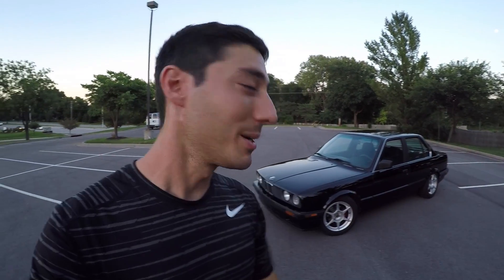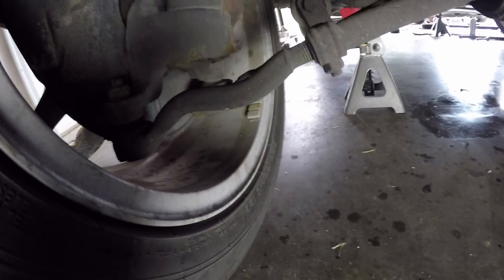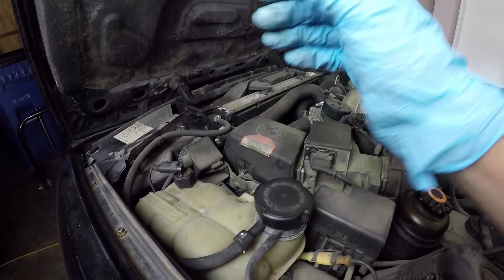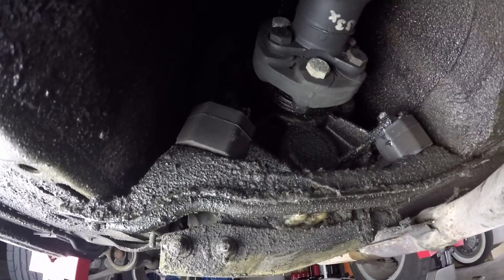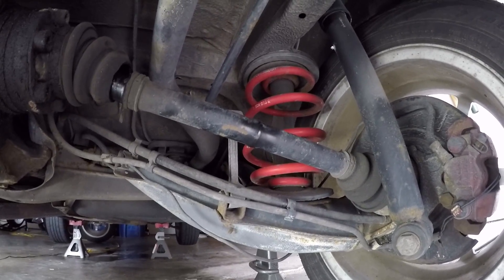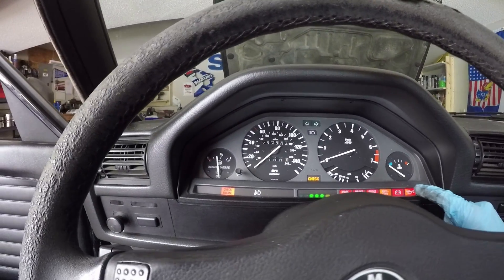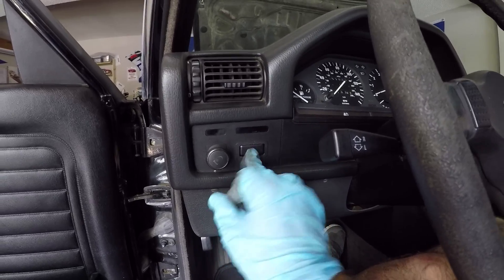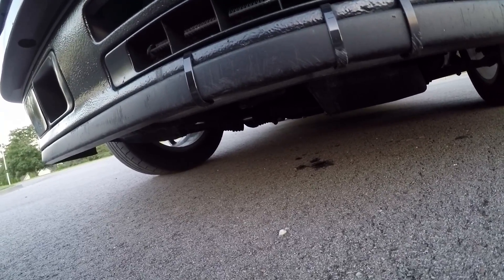Project E30 / Ep. 1 / Check Out My Regrettable E30 BMW Purchase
This is the first video of a 27 video series (It's finished!). The E30 siren song drew me in. Now I've got to pay for it - literally.